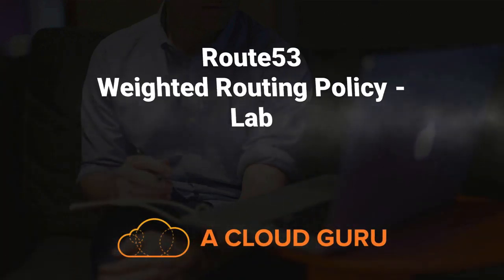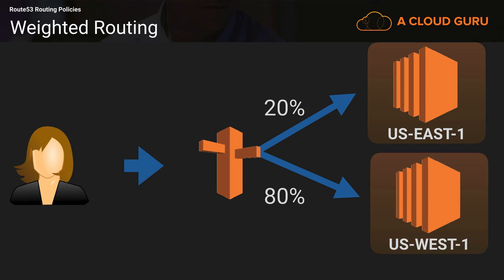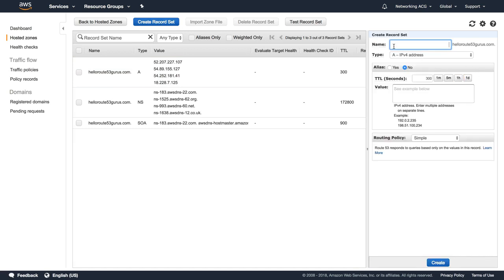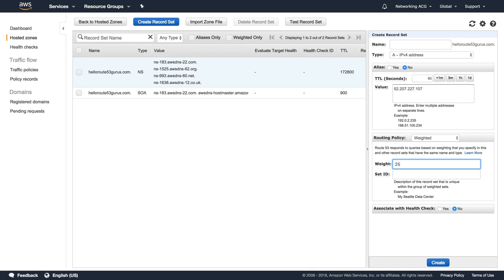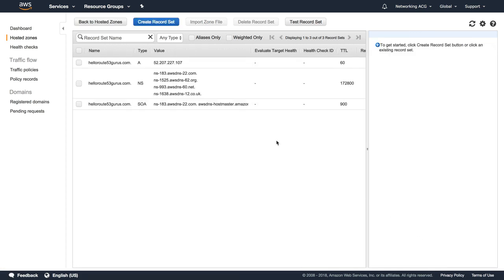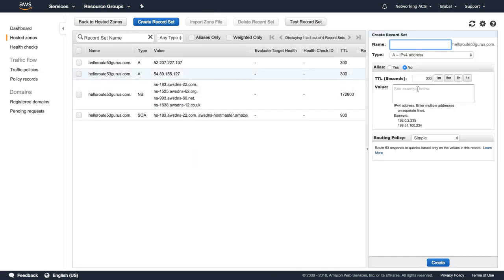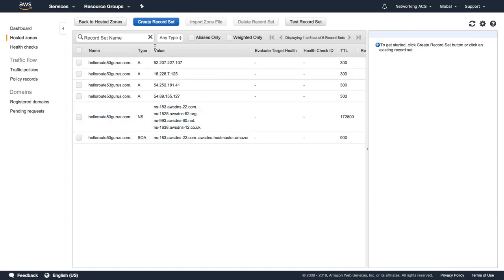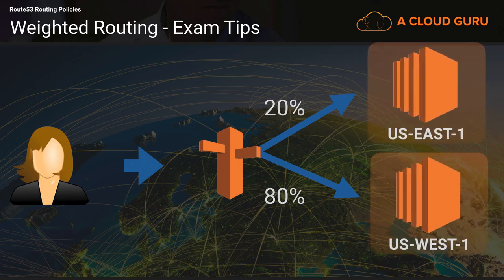Weighted Routing Policy Lab AWS Certified SysOps Administrator 87